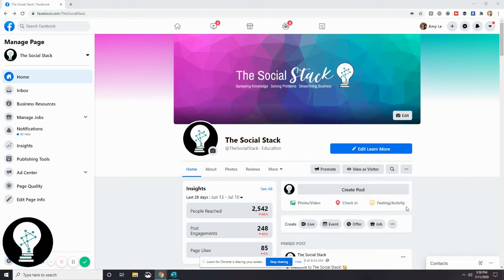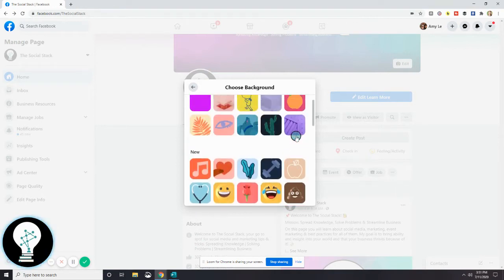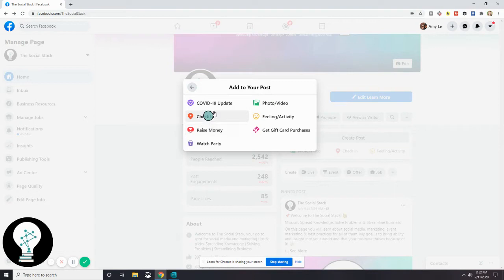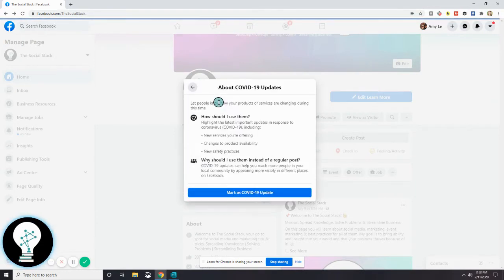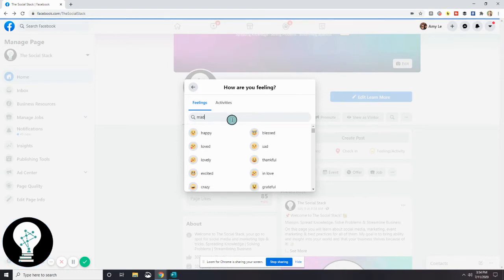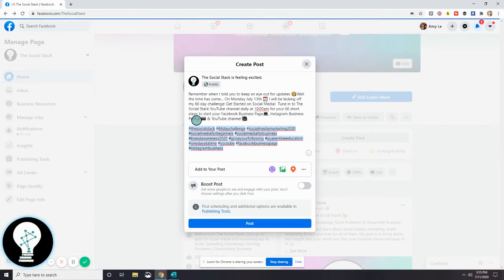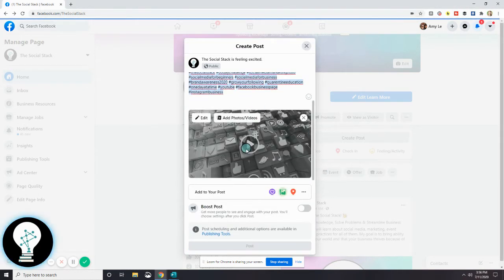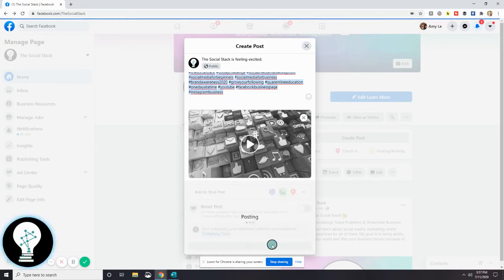Posting on Facebook | Get Started in Social Media 66 Day Challenge Day 12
In this video you will learn how craft a post for your Facebook Business page. Including the different types of media attachments, tagging options, & best practice suggestions.